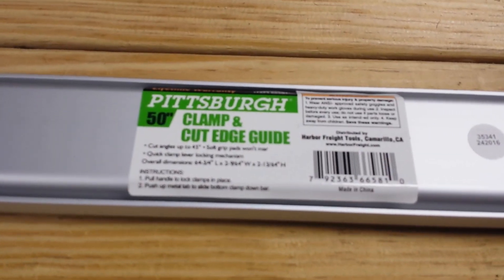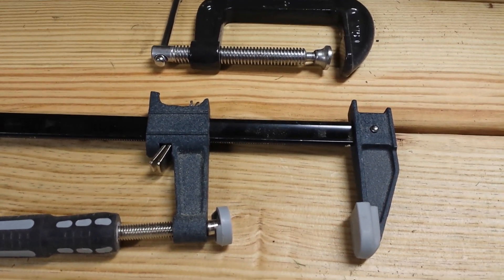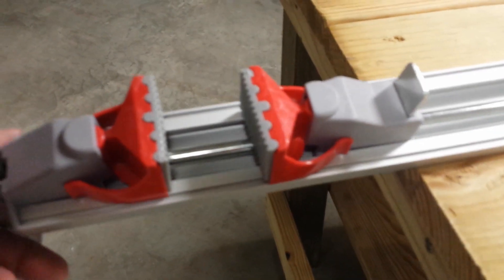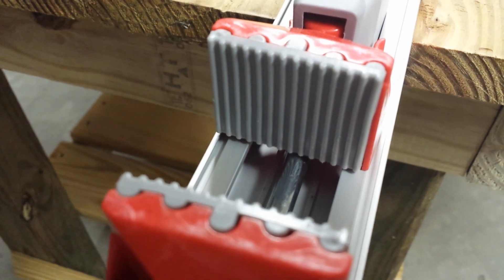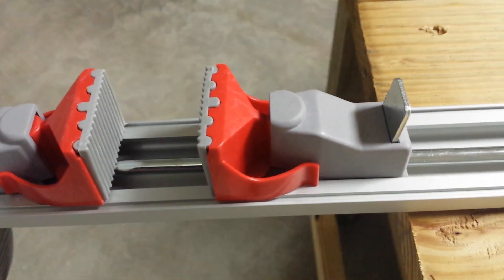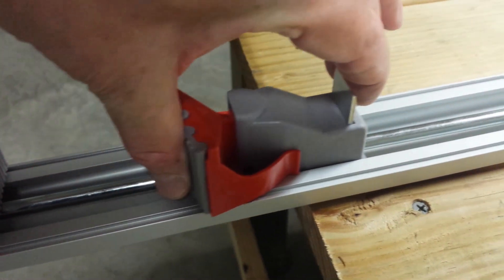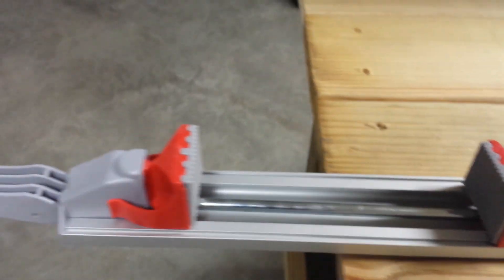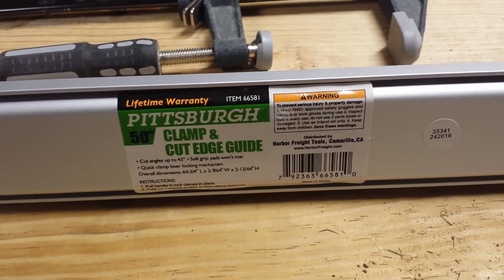Harbor Freight Pittsburgh Clamp & Cut Edge Guide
I recently had to trim the bottom of some interior doors in my home because I was putting in some new carpet and needed a guide for my circular saw. I was going to use some of my Harbor Freight Clamps but, decided they might damage my doors. So I decided to try out their Pittsburgh Clamp & Cut Edge Guide and it worked pretty well. I hope you find this video useful.

Video Gear & Editing Software Used For This Video :

** Camera
Canon VIXIA HF R80

** Microphone
Audio-Technica AT2005USB Cardioid Dynamic USB/XLR Microphone

** Microphone
External Lavaliere Microphone with 20' audio cable + Accessory Bundle for Canon VIXIA

** Lighting
Linco Lincostore Photography Equipment Photo Studio Lighting

** Editing Software
Corel VideoStudio Ultimate X10